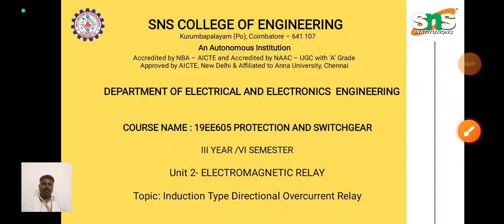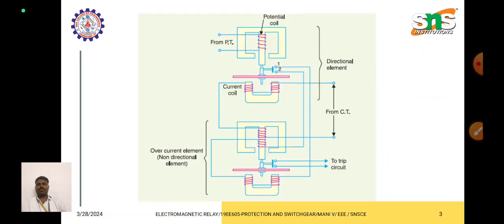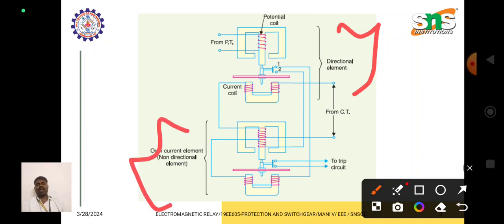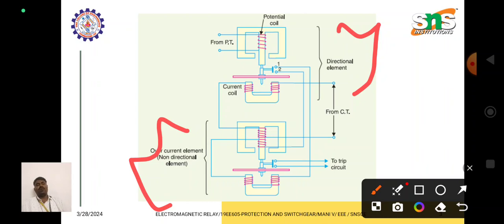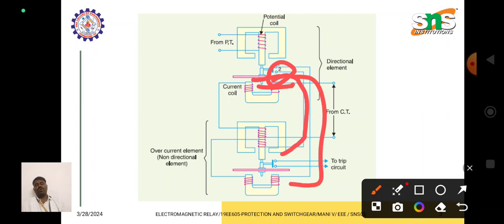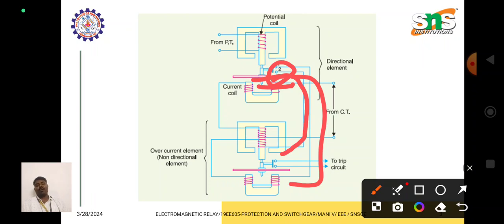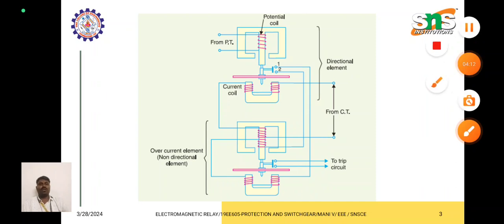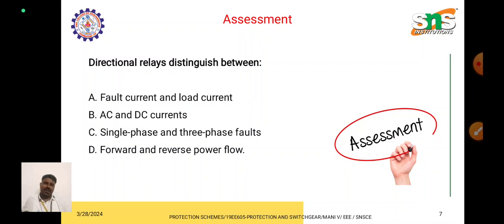Mani V | Induction Type Directional Overcurrent Relay | Protection and Switchgear | SNS Institutions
An induction-type directional overcurrent relay safeguards electrical systems by detecting both the magnitude and direction of current flow. It employs a torque coil and directional coil wound on a shared core. When overcurrent in the designated direction occurs, it actuates contacts to isolate the fault, preventing damage and ensuring system reliability.